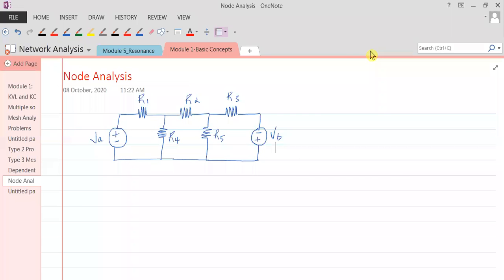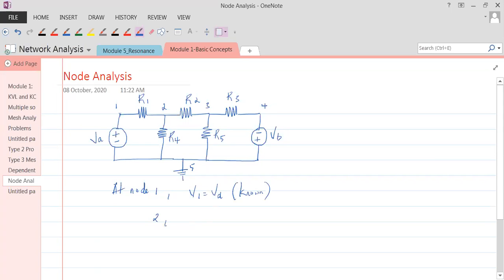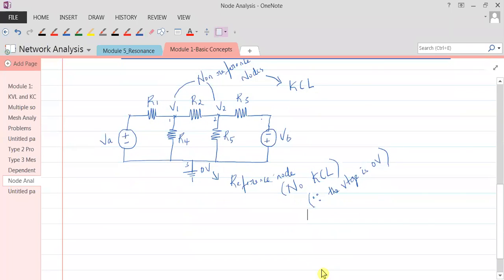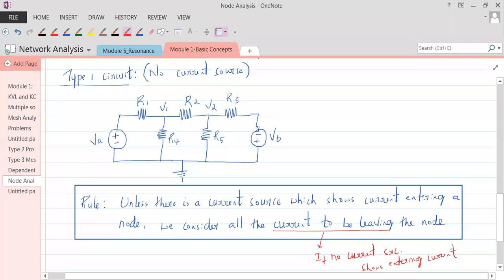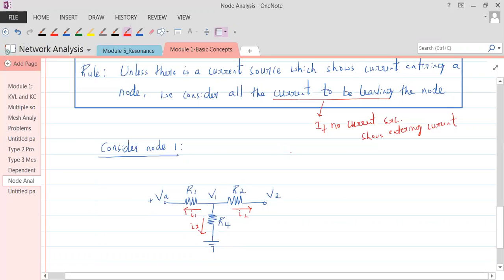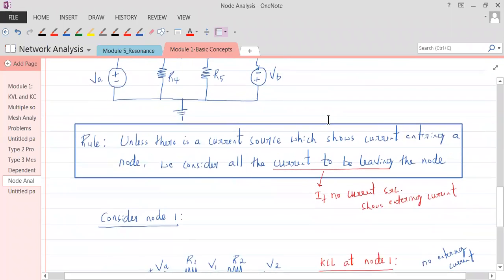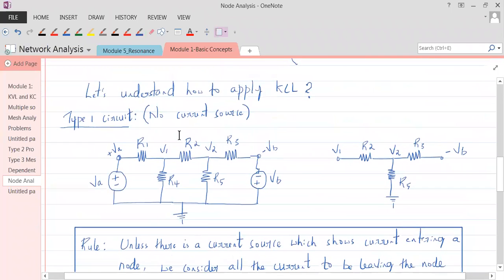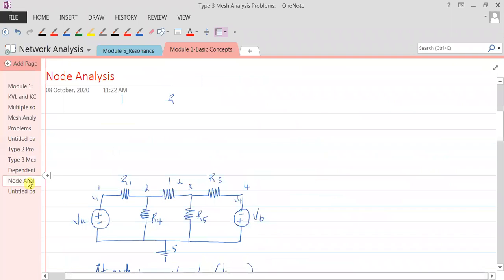Node Analysis Intro